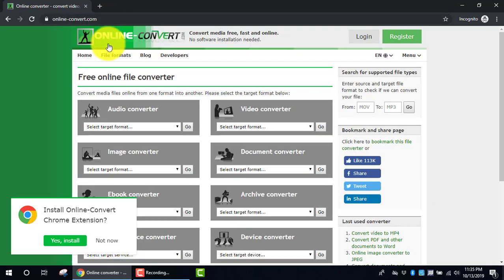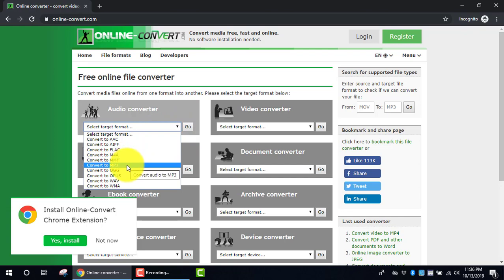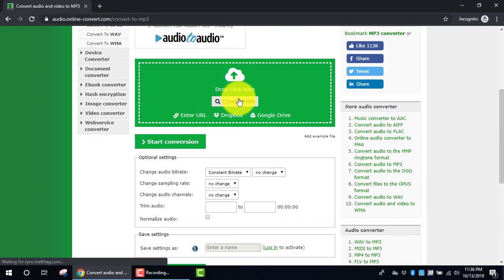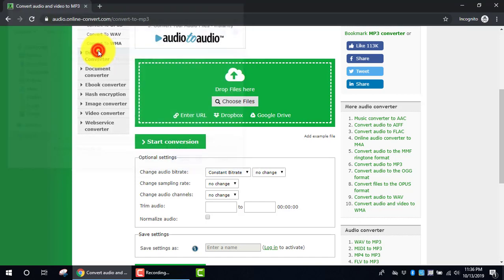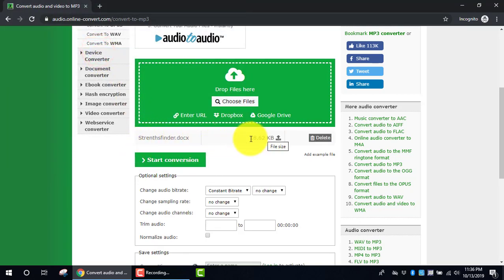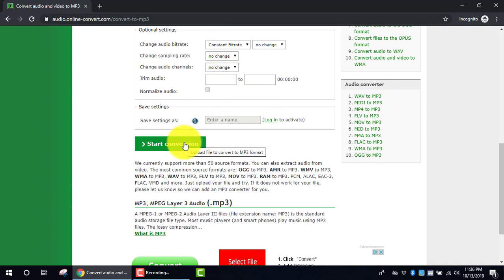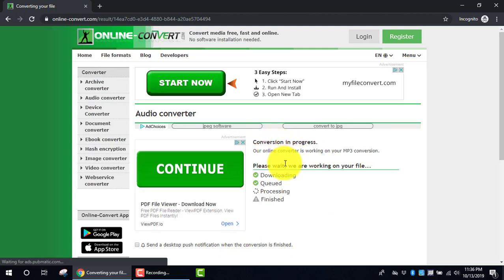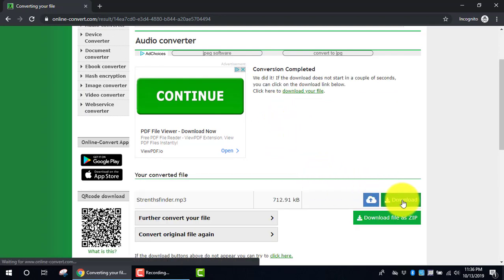Convert Text File to Audio File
Shows how to convert a text file to an audio file.